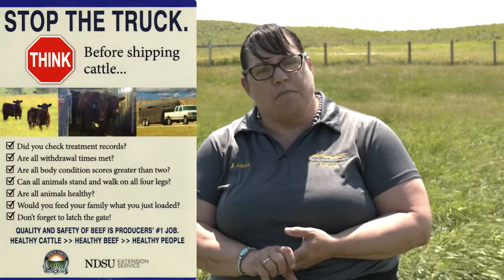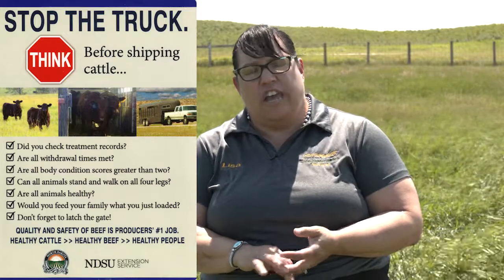CGREC Lisa Pederson: Beef Quality Assurance Tips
Beef quality assurance tips for improving your cow herd.